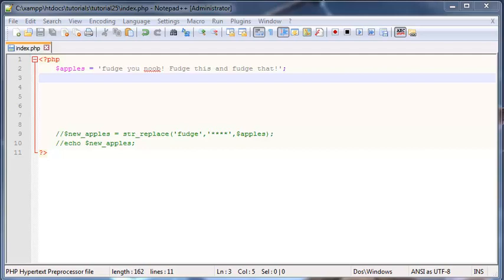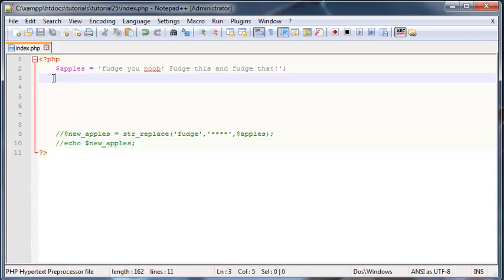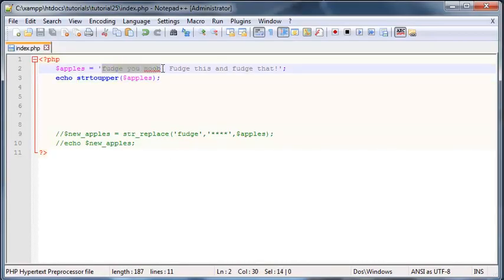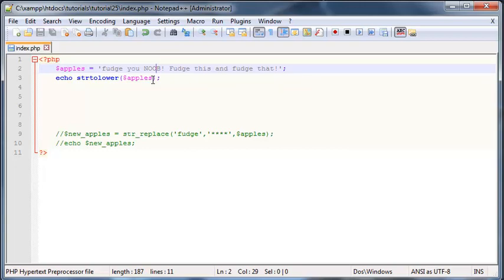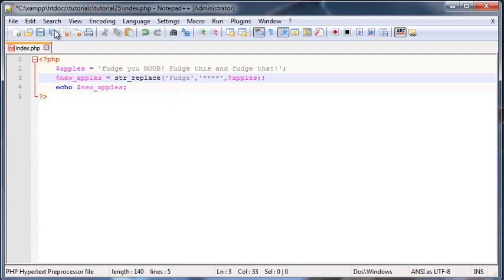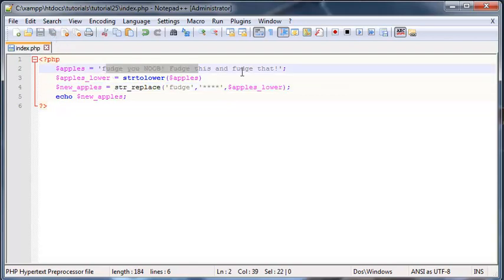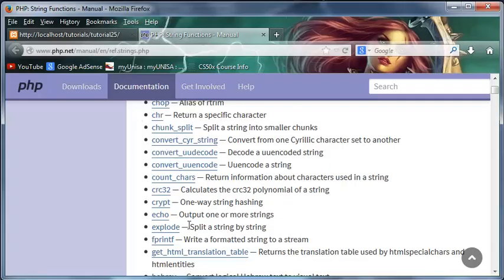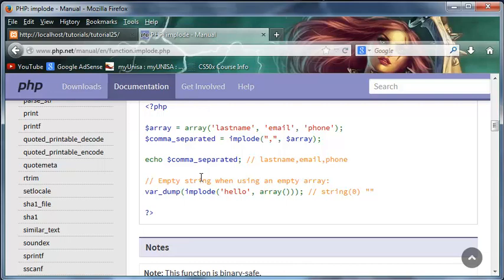PHP beginners tutorial 26 - string functions, strtolower and strtoupper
In this video I show you how to convert string to upper or lower case using the to upper and to lower functions.

Here is the link to the php manual.